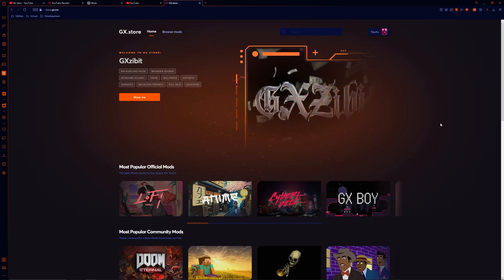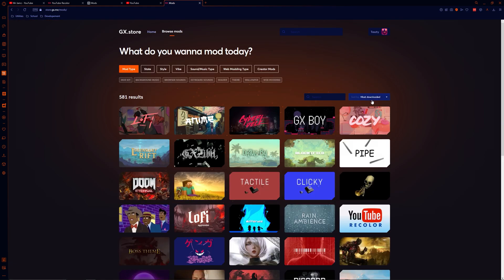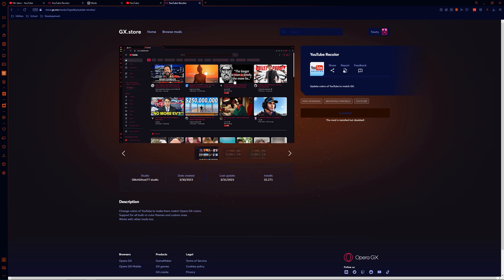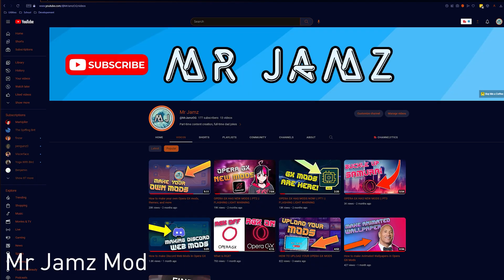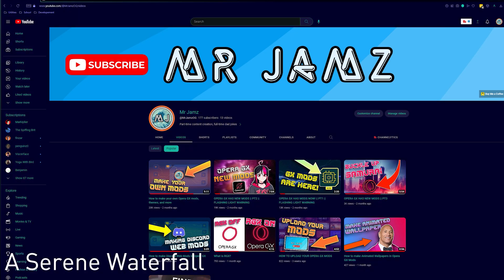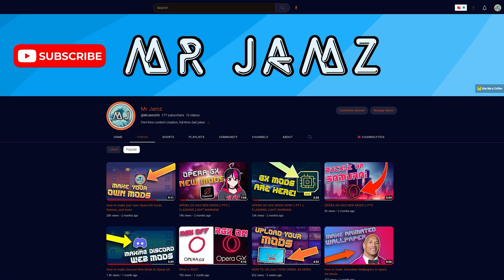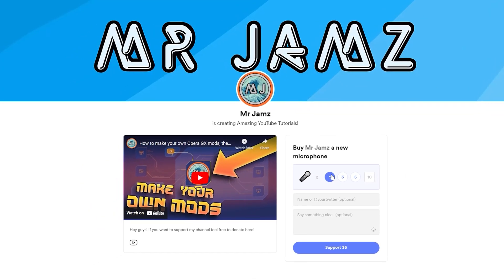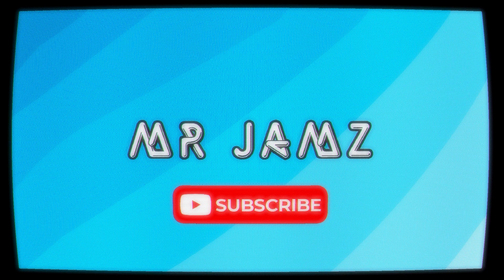THE BEST NEW OPERA GX MOD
We have found Opera GX's best new mod...

0:00 Start
0:14 The Mod
0:26 Enable Mod
0:35 Test the Mod
0:53 Support My Channel